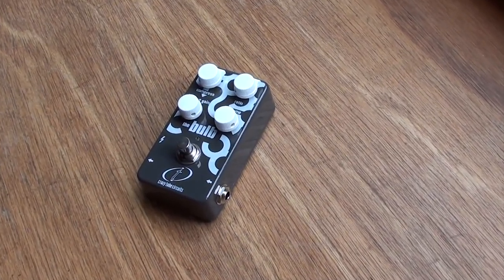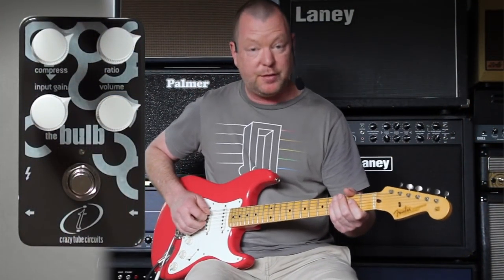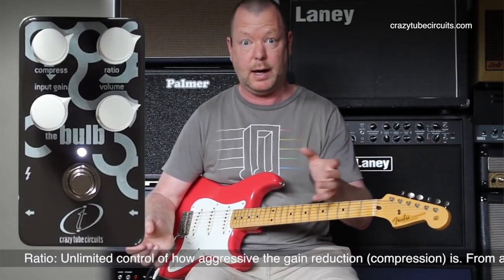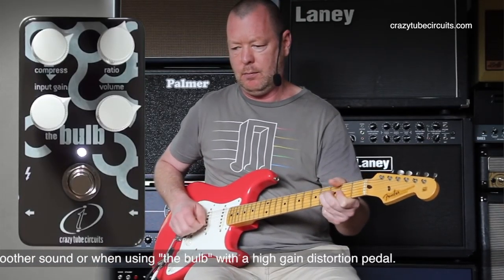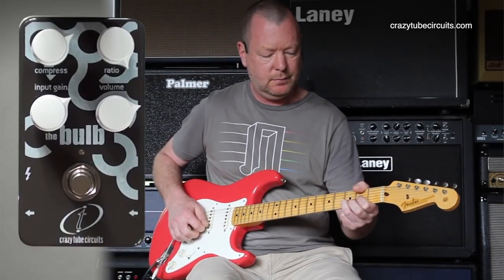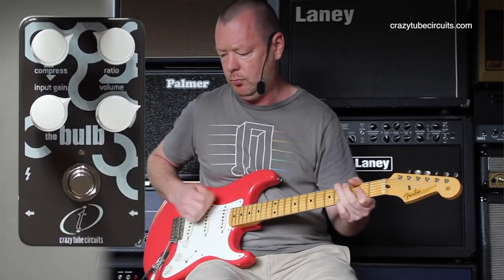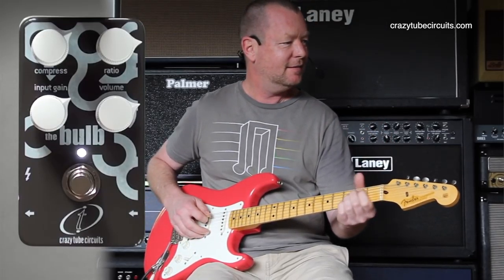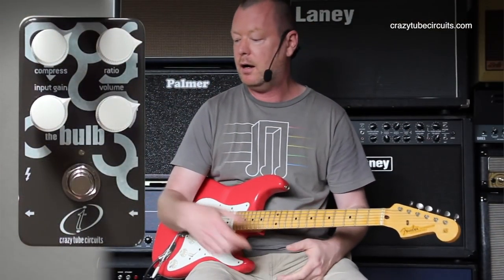Crazy Tube Circuits: the Bulb Compressor - demo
Don't let the cool and sedate looks of CTC's 'the Bulb' fool you. This, ladies and gents, is a seriously good compressor and I should know because I've tried many and rejected (from my own collection) lots.

The Bulb is smooth and noninvasive where your guitar's tone in concerned. If anything it is complementary - but not additional - to the fundamental sound of your guitar. It has four highly interactive and intuitive controls that can be manipulated to act as anything from a straight up buffer to a high quality limiter.

A guitar is just one of the instruments that the Bulb can be used with; the manufacturer suggests that it can be helpful when used with most stringed instruments. I would venture so far as to say vocals and drums as well. The Bulb is a very, very good circuit.

Guitar: Fender Total Tone Custom Shop '56 Relic Stratocaster (PGS exclusive).
Amp: Laney VH-100R Clean Channel & L412 Cabinet (Greenbacks)
Additional pedal: Eventide H9
Cables : Providence
Mic : Violet Design 'The Amethyst' (amp) Samson Airline77 (me)
Camera : Canon 60D (me) and Sony HDR CX150 (pedal)
Soundcard : AVID Mbox Pro 3
Computer : Apple iMac 27" i7 3.4 GHz 16 GB RAM